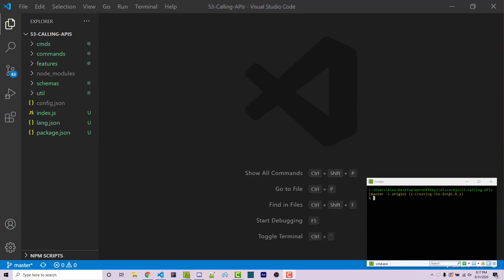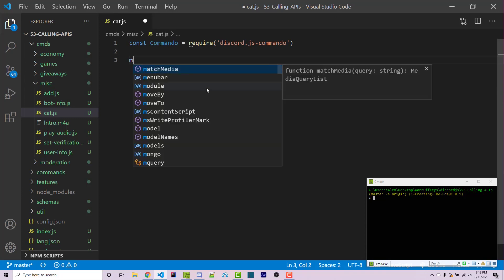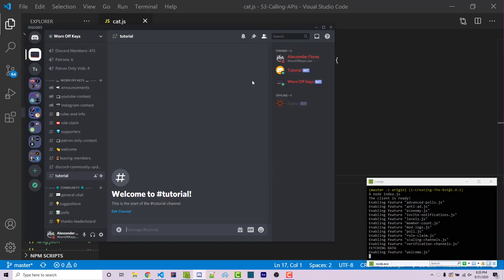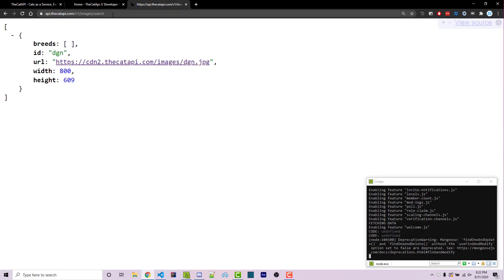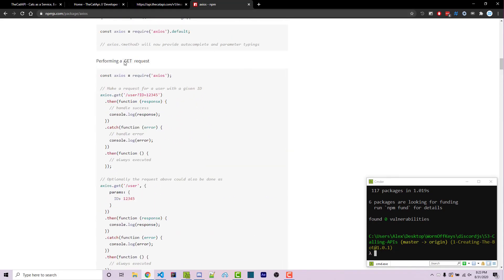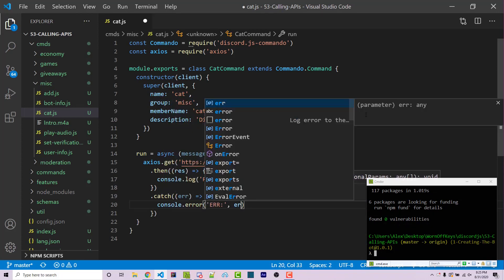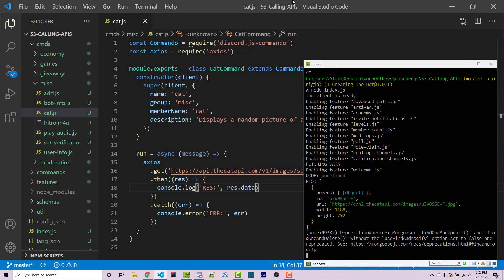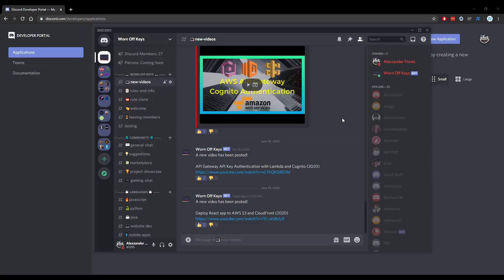Discord JS - Calling APIs (2020) [Episode #53]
Learn how APIs can add new and unique features to your Discord bot.

🕒 Timestamps:
00:00 Introduction
00:38 Creating the "cat" command
03:03 Calling the API
10:32 Outro